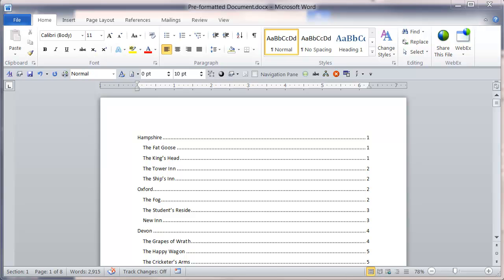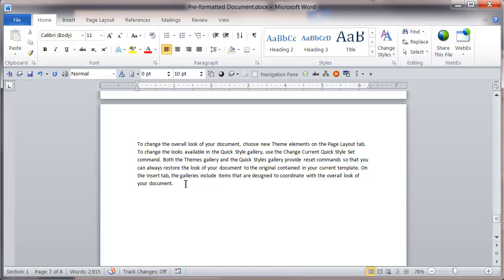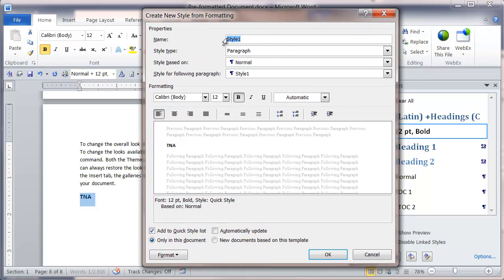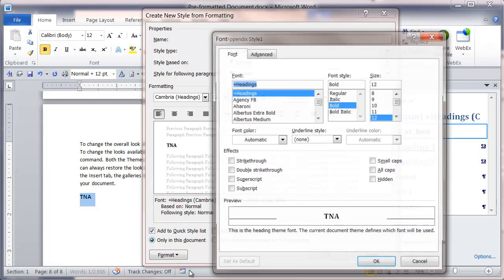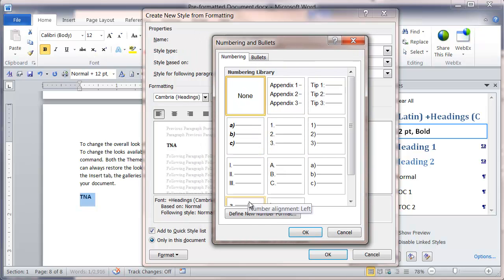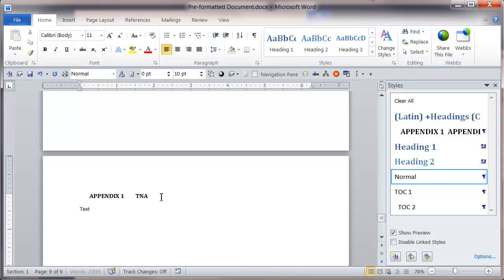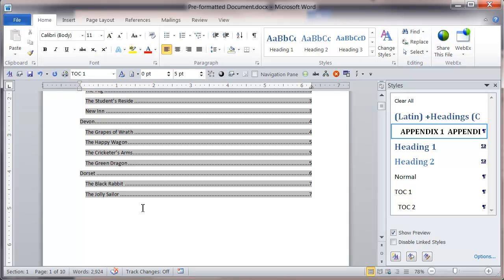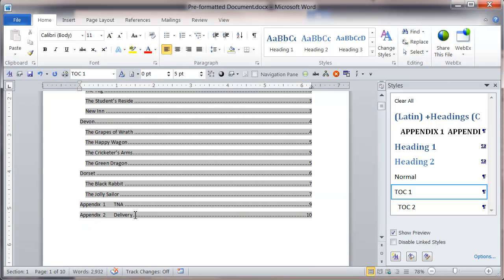Word 2010 - How to create a style for an appendix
How to create a style for an appendix that will work for Word 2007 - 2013
spotlighttraining.co.uk